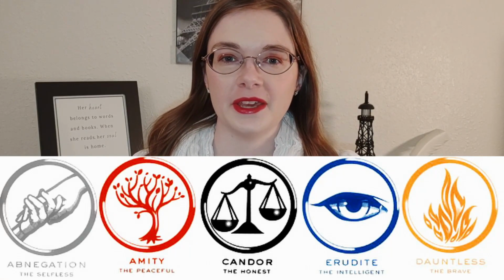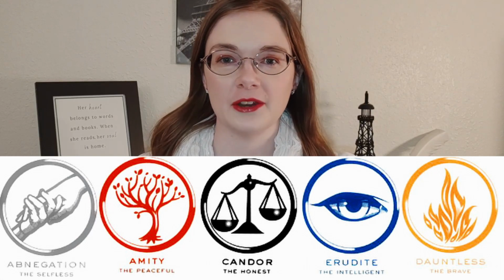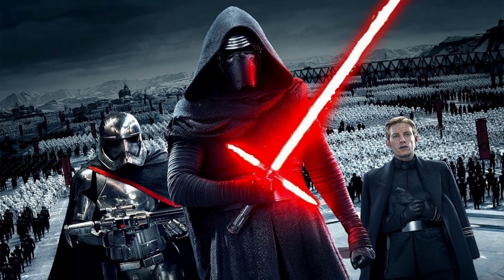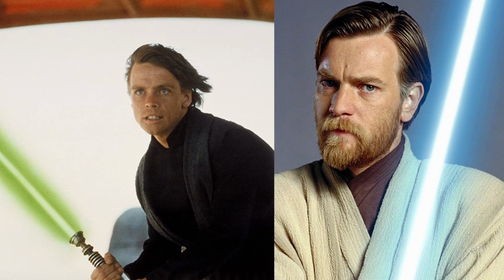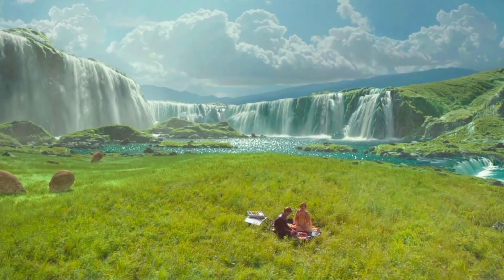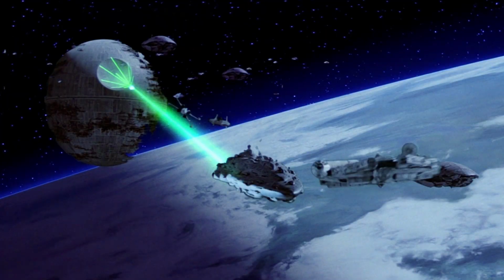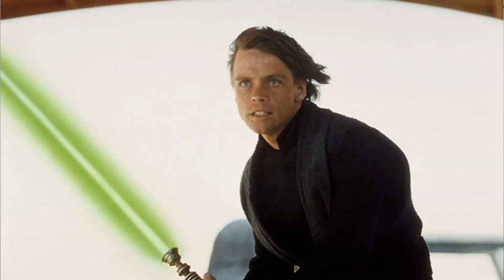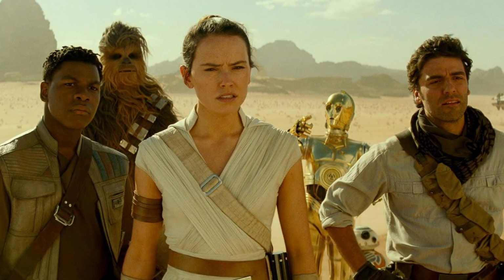Symbolism in Popular Media: Colors (Star Wars)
In this video series, I'm discussing symbolism in popular books and movies. This video is about colors in Star Wars and how they are used to give the viewer clues about the characters and locations.